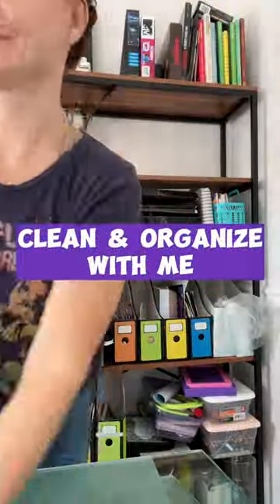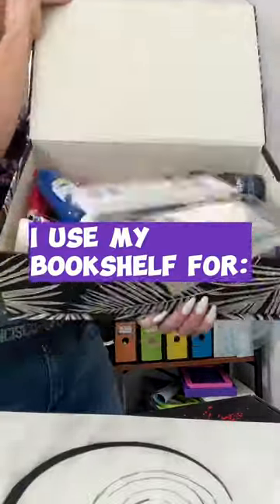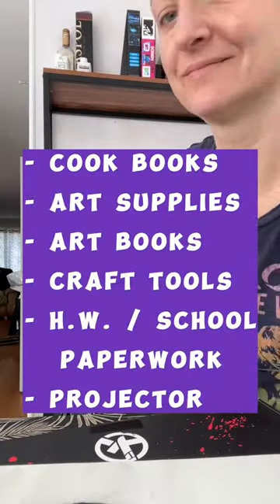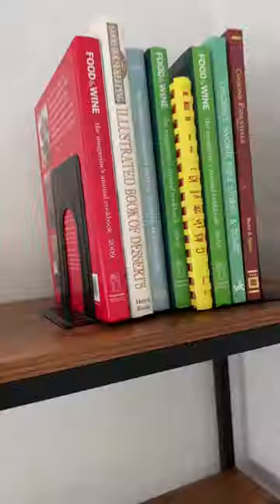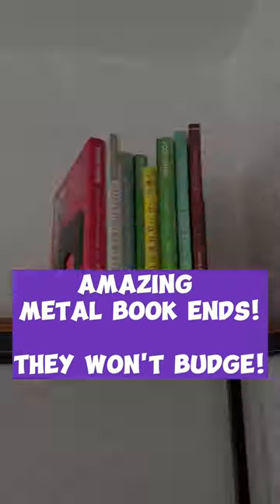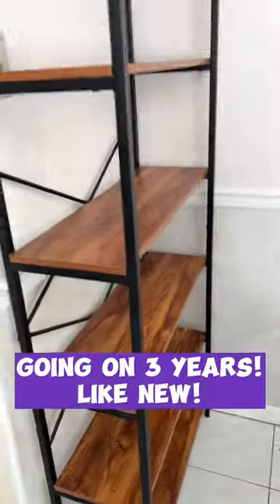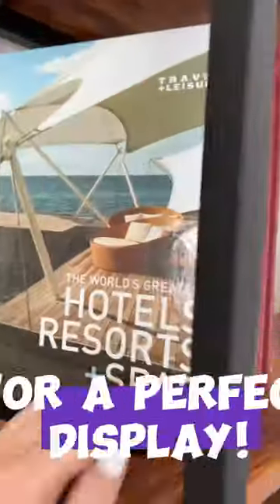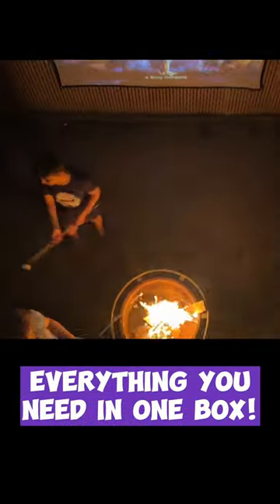Streamline School & Art Organization: Kitchen-Fit Bookshelf!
Outdoor Projector

Mason Jars
Airtight food container (plastic)
TRAVEL + LEISURE: The World's Greatest Hotels, Resorts, and Spas 2012
Wine Food: New Adventures in Drinking and Cooking

Magazine File Holder Organizer Box